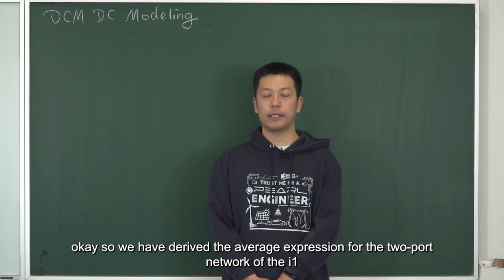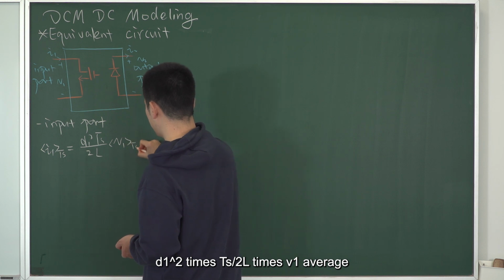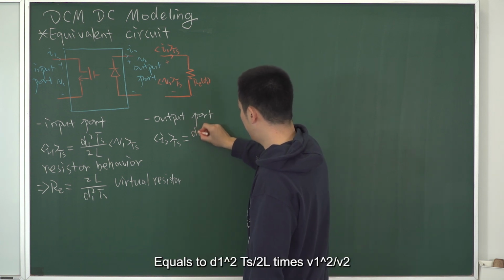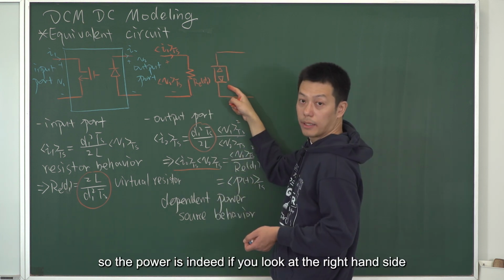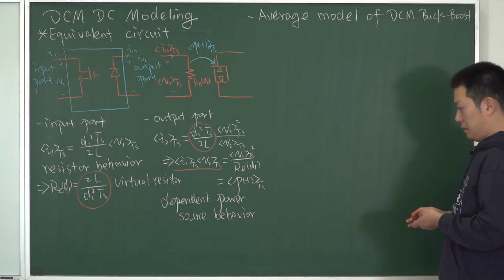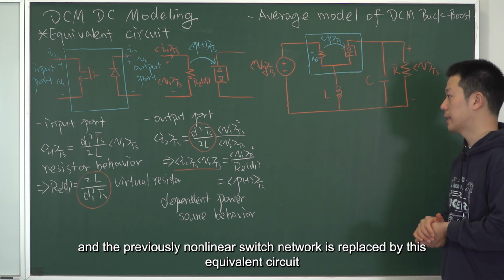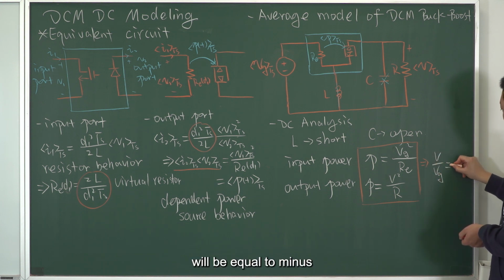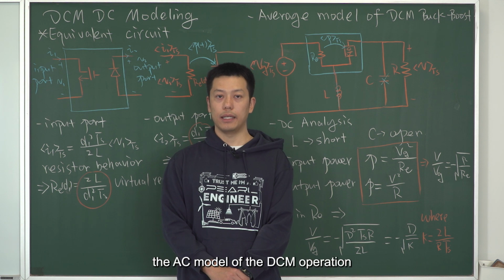19.3 DCM DC Modeing Equivalent Circuit Model